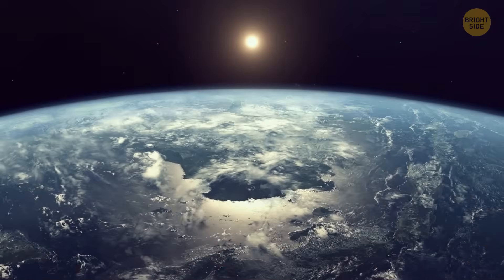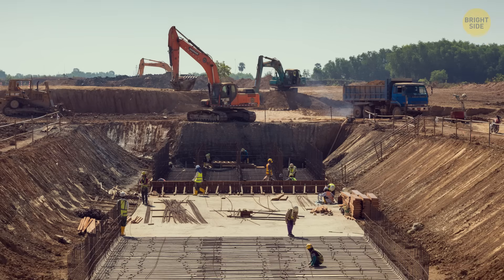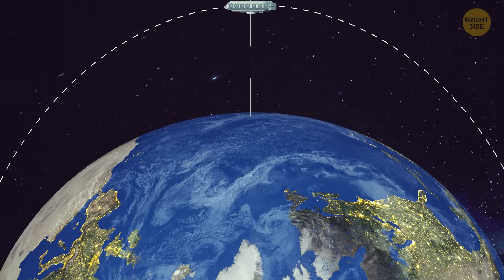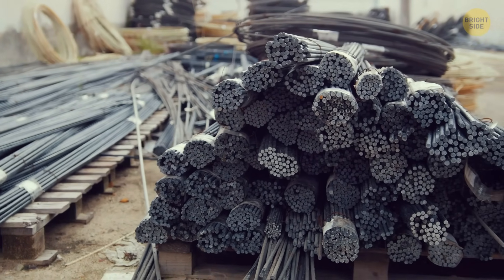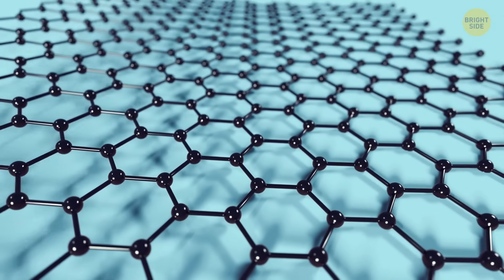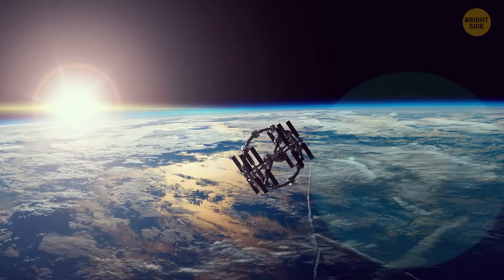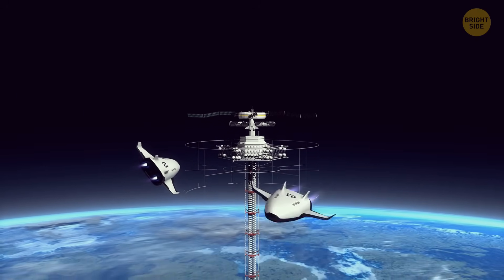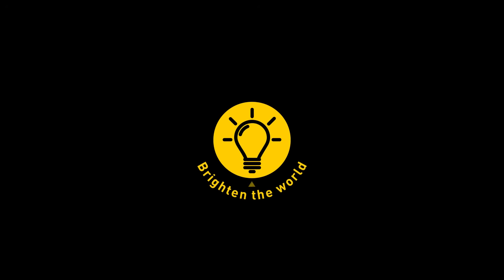Space Elevators Are Possible - This Can Change Everything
Space elevators could totally shake things up by making space travel easier and cheaper than ever before. Picture skipping the pricey rocket fuel and just zipping up to space using electricity. It's not just about saving money – this could lead to a whole new era of space exploration and industry, with more satellites, space stations, and even space vacations on the horizon. Plus, it's eco-friendly compared to traditional rocket launches, which is a win for the planet. While there are still some big hurdles to clear, like building super-strong materials, the idea of space elevators is super exciting and could change the game for humanity's adventures beyond Earth.